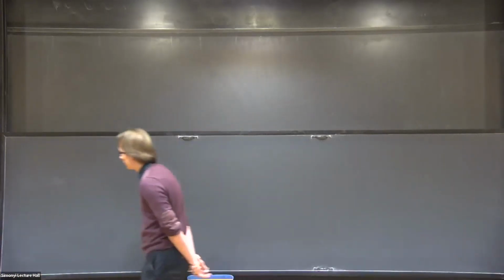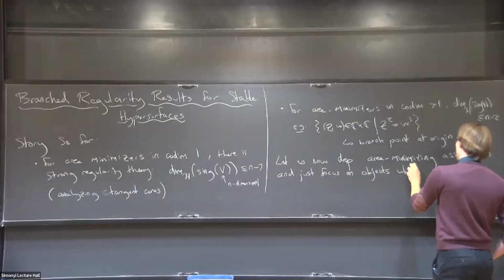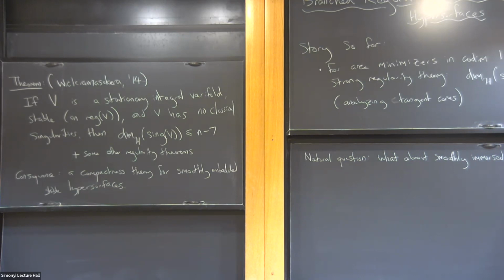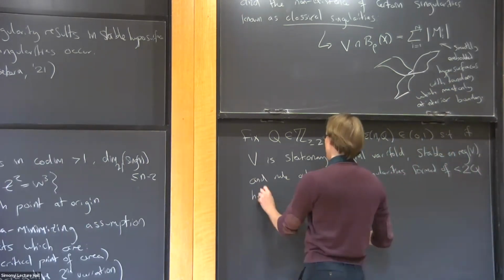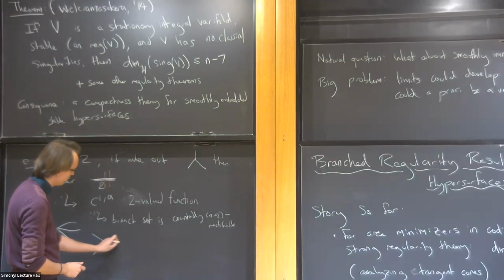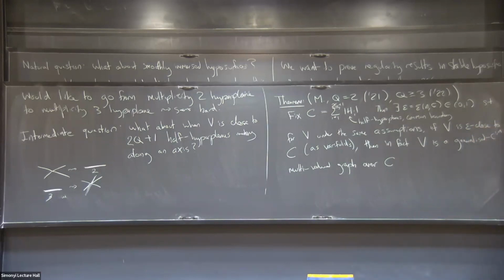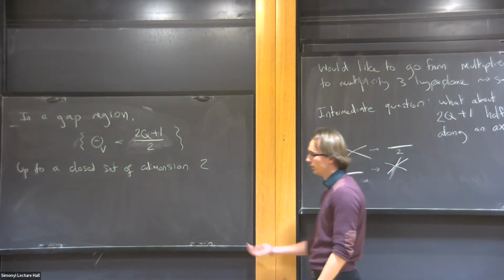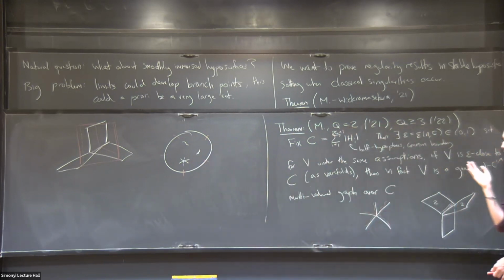Branched Regularity Theorems for Stable Minimal Hypersurfaces Near Classical Cones...- Paul Minter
Analysis & Mathematical Physics

Topic: Branched Regularity Theorems for Stable Minimal Hypersurfaces Near Classical Cones of Density Q+1/2
Speaker: Paul Minter
Date: November 16, 2022

The presence of branch points and so-called density gaps heavily complicates the regularity theory for minimal submanifolds or, more precisely, stationary integral varifolds. Density gaps illustrate a mismatched symmetry between nearby varifolds, meaning that one cannot in general hope to infer from a tangent cone the local singularity structure of a stationary integral varifold. Branch points are a highly degenerate situation, where singularities disappear in the limiting tangent cone and are replaced with regions of higher (i.e. greater than 1) multiplicity. It is still an open question as to whether the set of branch points can have positive measure within the support of a stationary integral varifold. In many of the regularity results known for certain classes of stationary integral varifolds, branch points are either ruled out a priori, or, after significant work, are ruled out a posteriori. When density gaps may occur, usually one can prove that the singular set in a density gap region is small and use this to somehow rule out density gaps. In this talk, I will discuss recent work concerning a regularity question where both branch points can occur and there is no size assumption on the singular set within a gap region. The main result is that, for a large class of stationary integral varifolds which have stable smoothly embedded parts, near certain so-called "classical cones", a varifold is a multi-valued generalised-C1,α perturbation of the classical cone. In particular, if such a cone arises as a tangent cone to the varifold, then the points of density equal to that of the cone form a C1,αsubmanifold. This work builds on earlier work by the speaker and Neshan Wickramasekera concerning the local structure of branched stable minimal hypersurfaces.